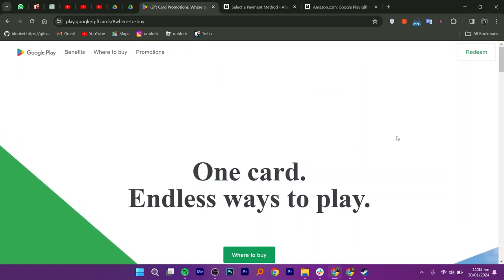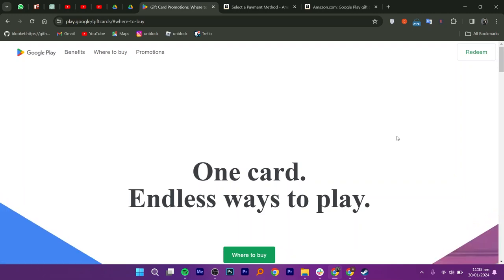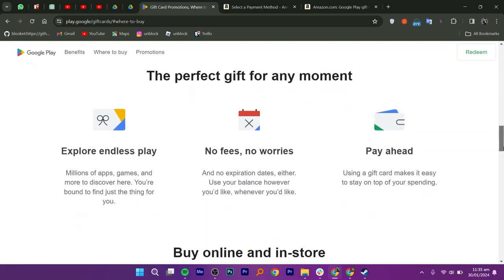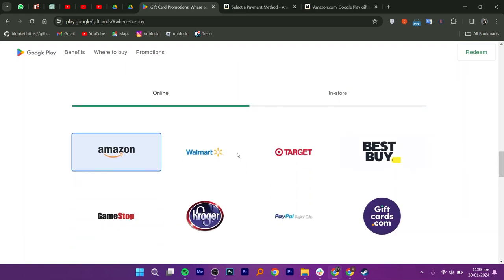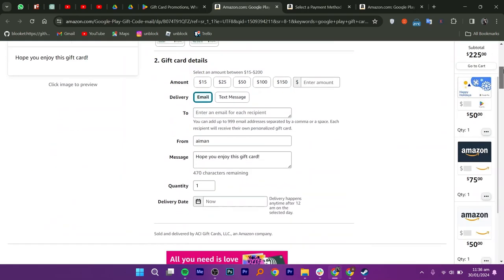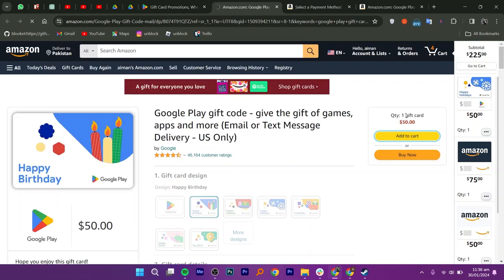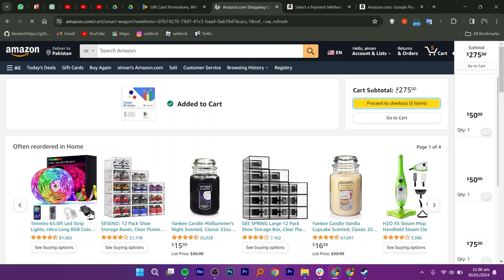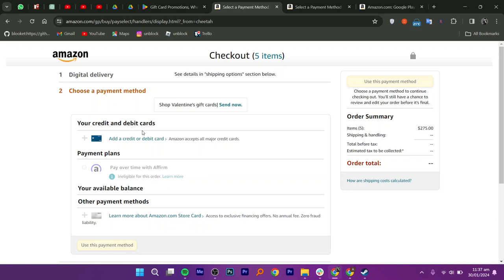HOW TO BUY GOOGLE PLAY GIFT CARD WITH AMAZON GIFT CARD 2024! (FULL GUIDE)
Unlock a world of possibilities with this ingenious shopping hack! Join us in this quick guide on how to buy a Google Play Gift Card with an Amazon Gift Card in 2024. Whether you're an avid gamer or looking for the perfect gift, this step-by-step tutorial ensures a seamless and efficient exchange, allowing you to access endless entertainment on the Google Play Store using your Amazon credit.